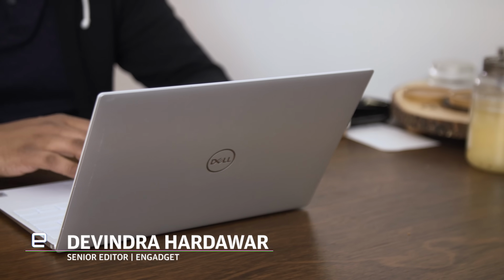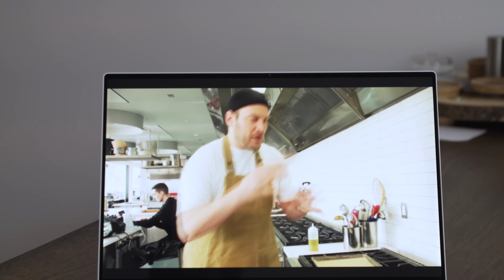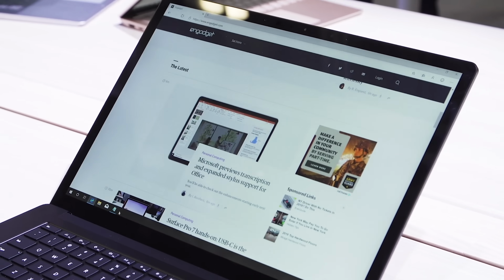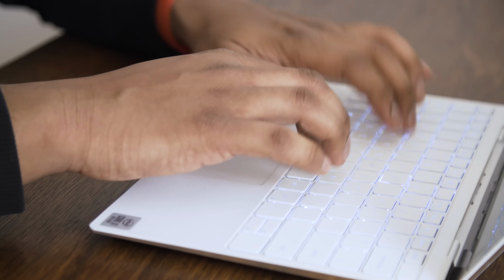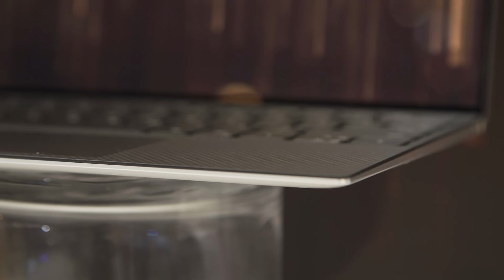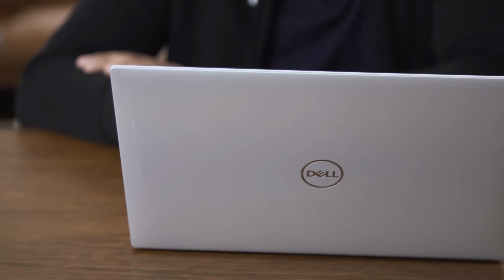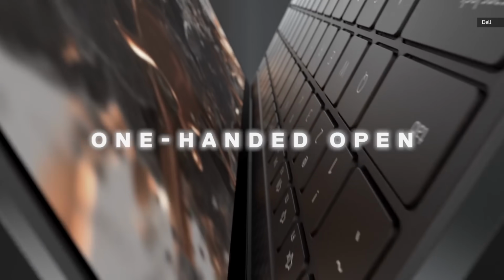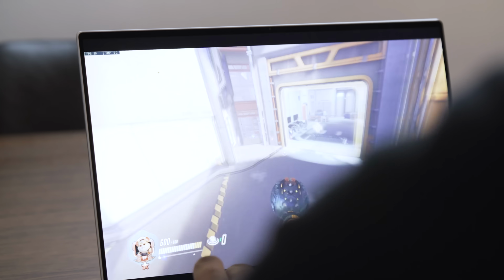Dell XPS 13 (2020) review: Still the ultraportable to beat